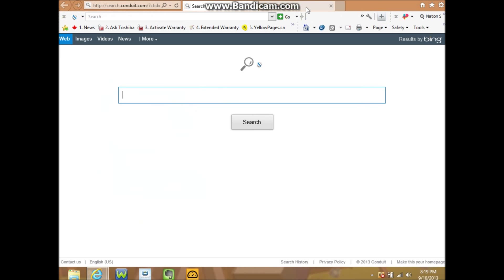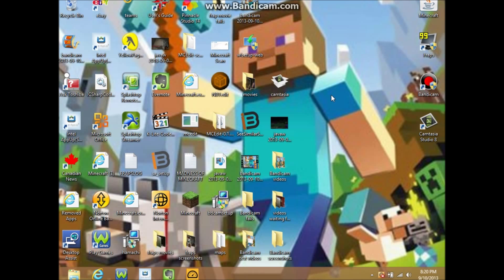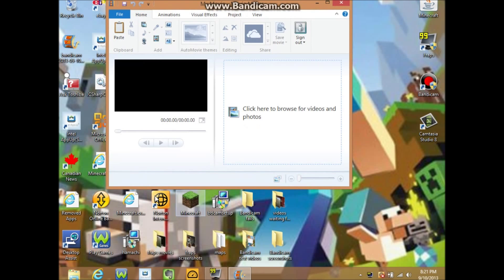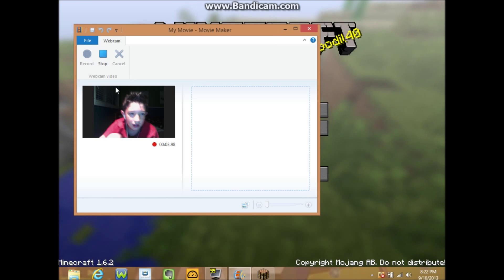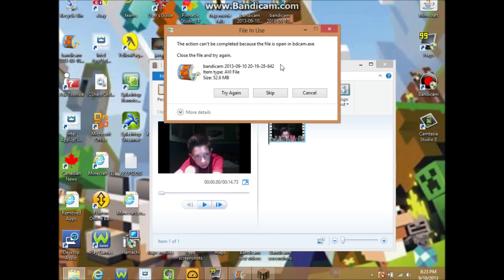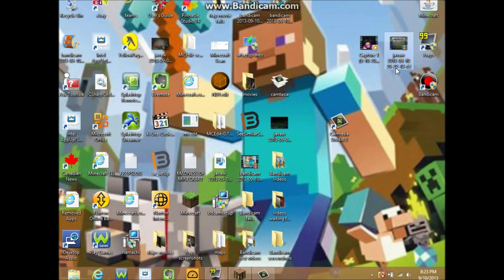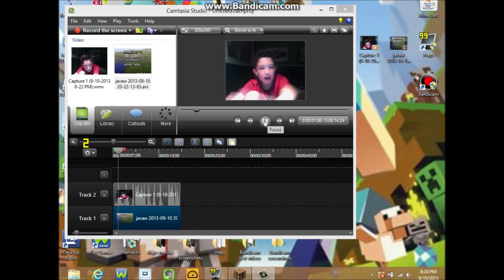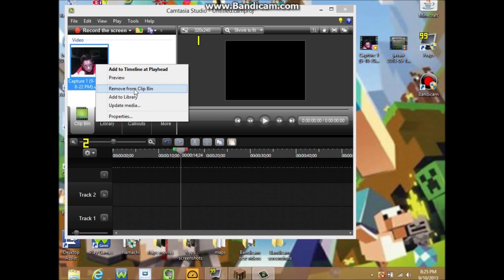How To Record Your Face And Screen Using Fraps And Windows Live Movie Maker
thanks for watching if this video helped please subscribe and like if I did not help please leave a comment in the comments and I will hopefully get back to you

how to get camtasiastudio8: How To Get Camtasia studio Full Version FREE